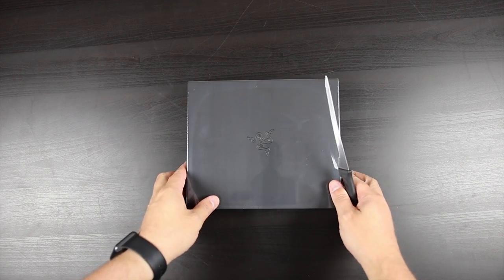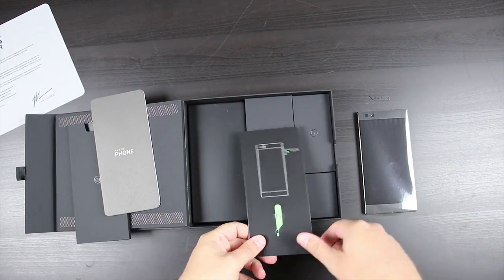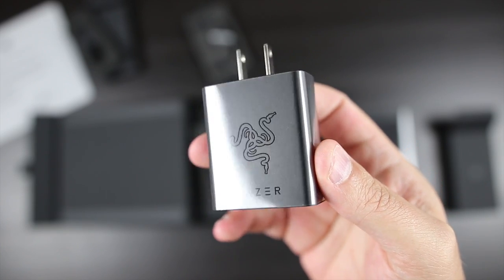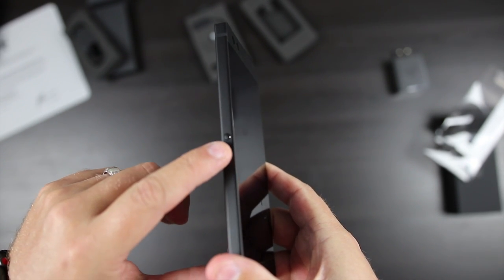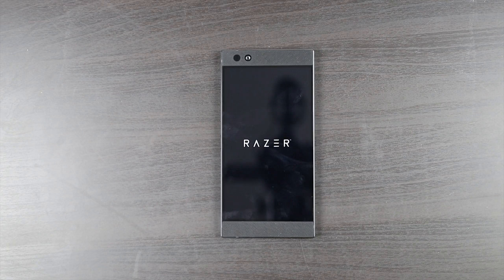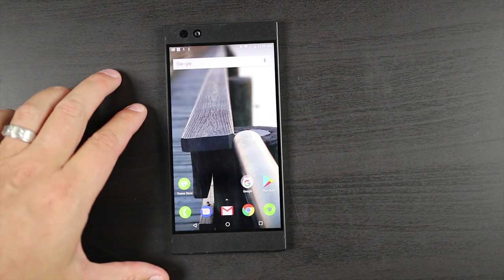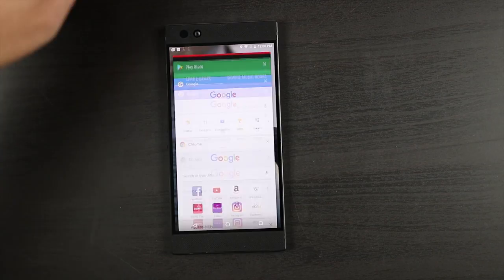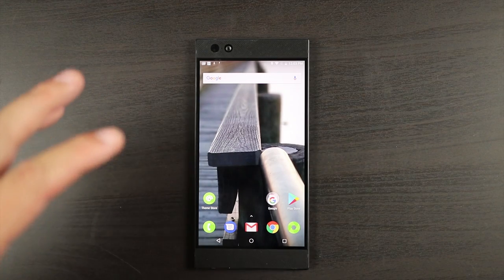Razer Phone Unboxing & Hands On The King of Androids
Razer Phone Unboxing the King of Androids - Chad Christian will give you a full detailed look at this incredible phone.

CWC Technologies